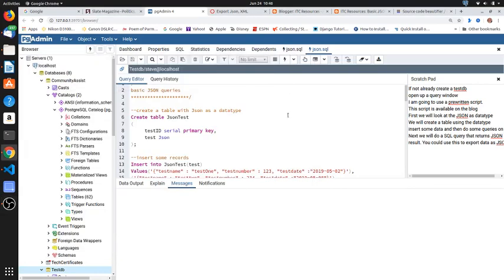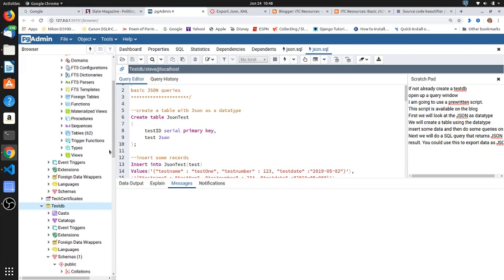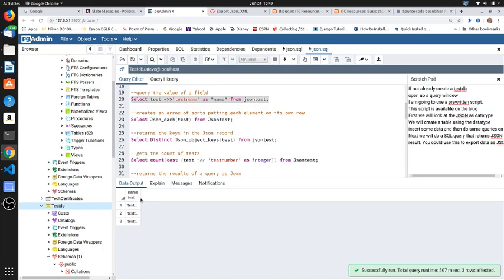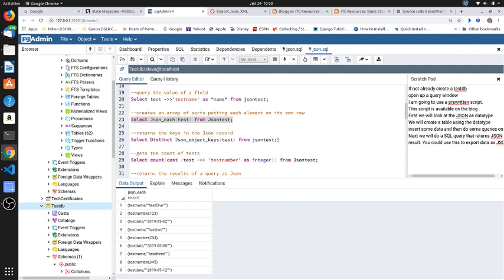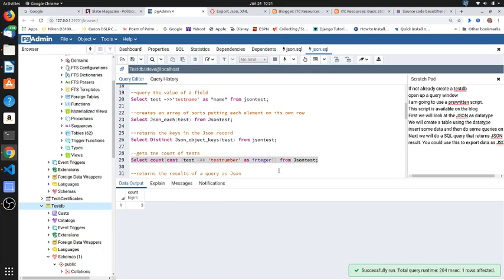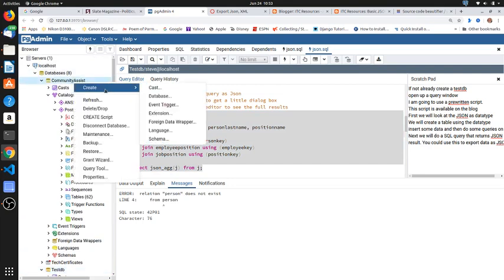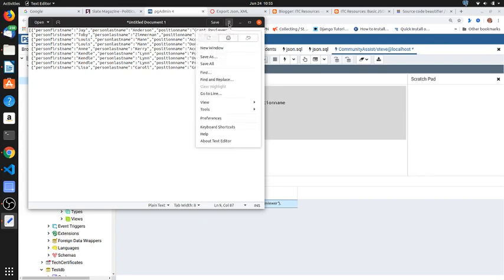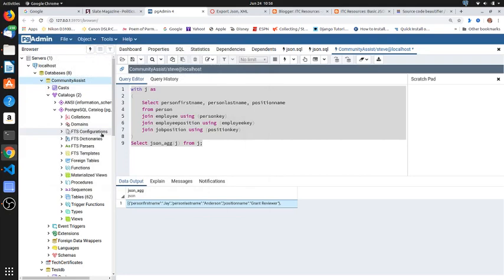JSON Type and Export